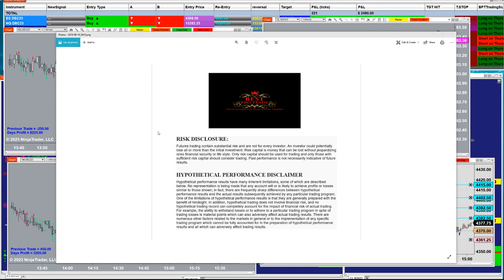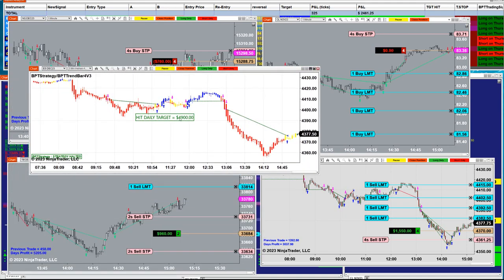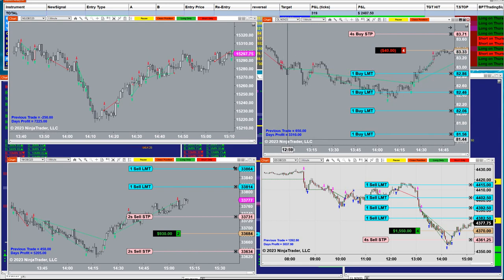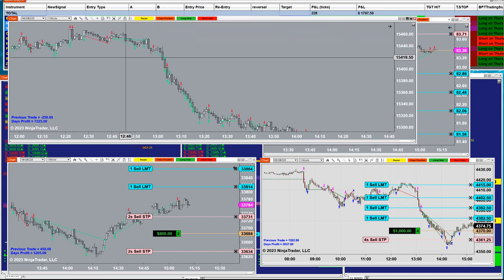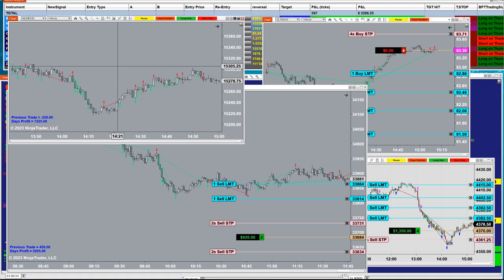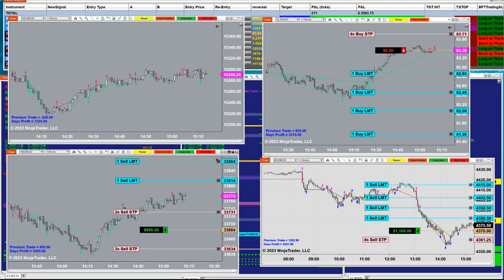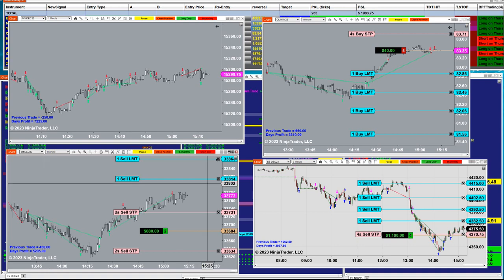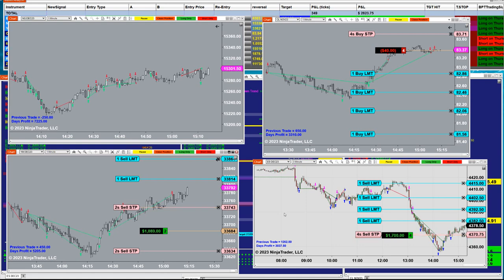Autotrader, Automated Trading, Ninja Trader, Automated Signal Entry , Best Pro Trading, 101223